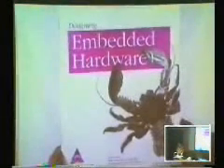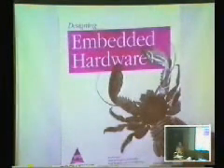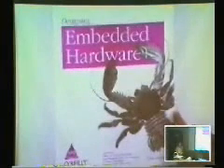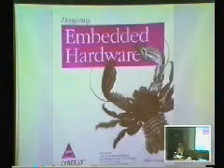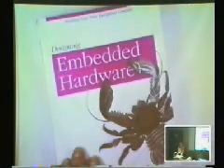CPE616 - Embedded System Design : Chapter 1 Part 2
Chapter 1 Organization of the course Skills survey